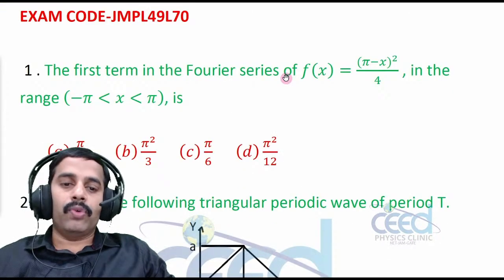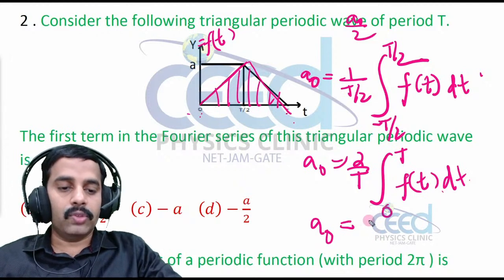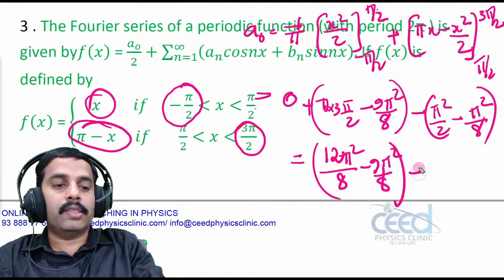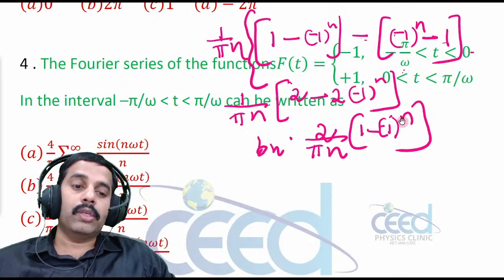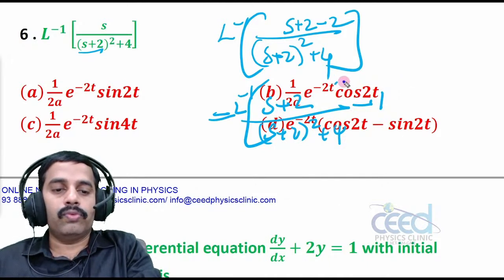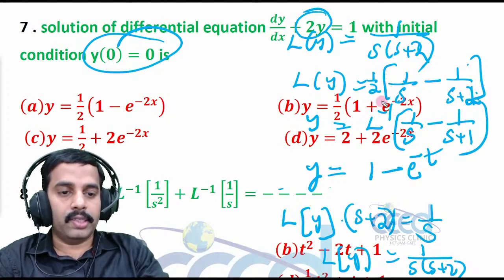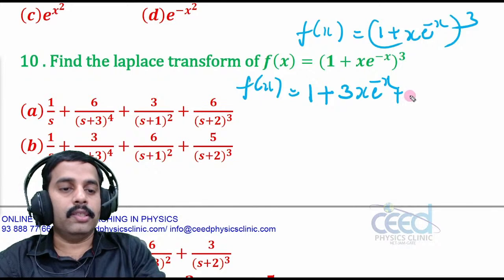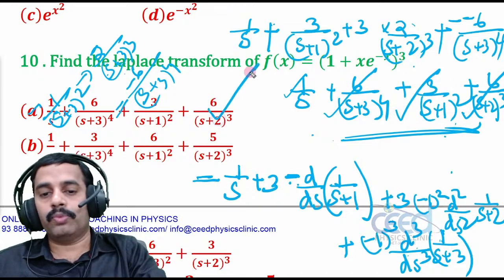FOURIER LAPLACE | NJMTPL36L57 | IIT JAM MOST EXPECTED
1. Students will have  live interactive classes
2. Candidates will have doubt clear sessions  at CEED Physics clinic Campus. This session is not compulsory
3. You will have a personal App and a mentor to organize your studies
4. You will get videos of live classes through our app and we will share detailed pdf notes of each live session immediately after each class.
5. Whole syllabus of NET/JAM will be covered in 500+ Quality videos, organized digital materials and live interactive sessions.
6.  we will have an online exam at 7pm on all Sundays, based on the topic studied in the same week.
7. All tests will be conducted through exclusive CEED Physics Clinic App
8. Batches with Medium of Instruction Malayalam or English
9. Daily activities and mentoring